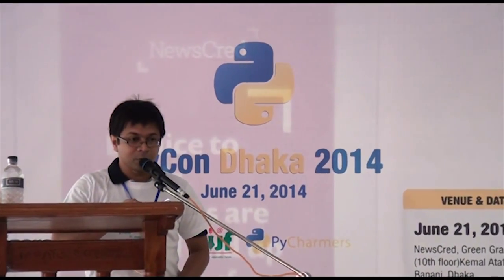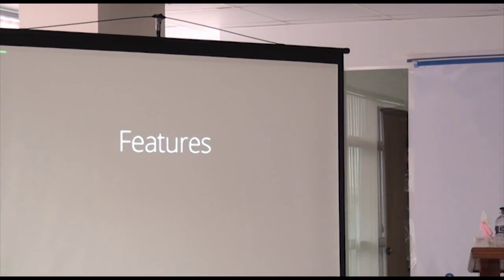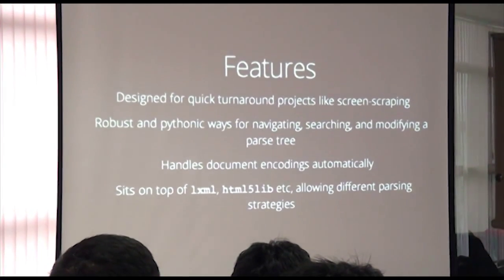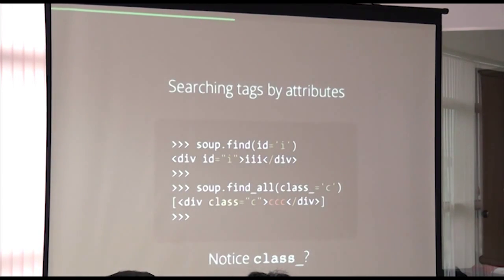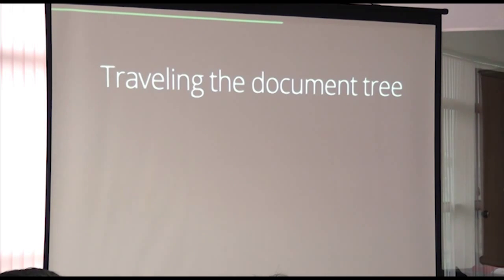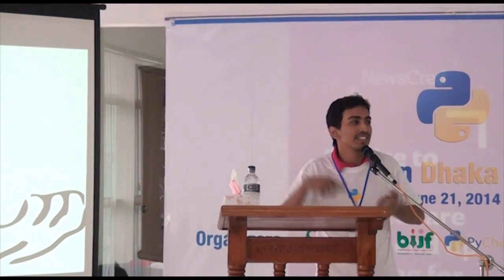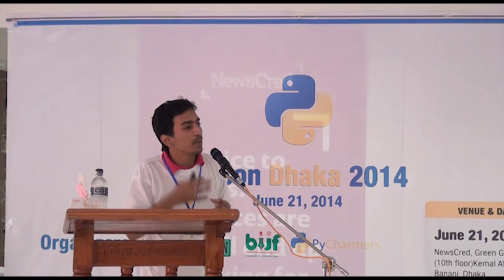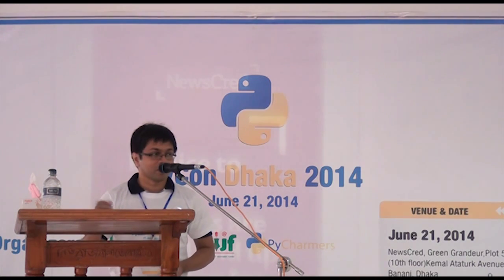Beautiful Soup: Parsing HTML with Python - Pycon Dhaka 2014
"Beautiful Soup: Parsing HTML with Python" presented by Enam Misbah Noor @ Pycon Dhaka 2014
Enam Misbah Noor
North South University